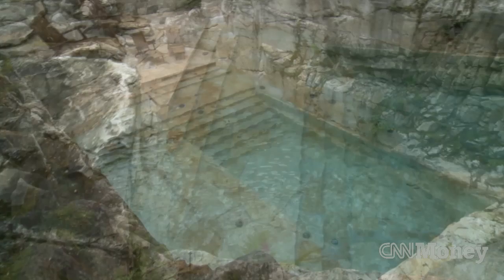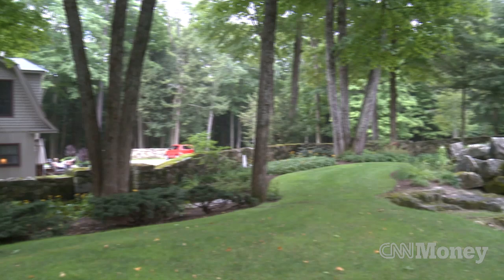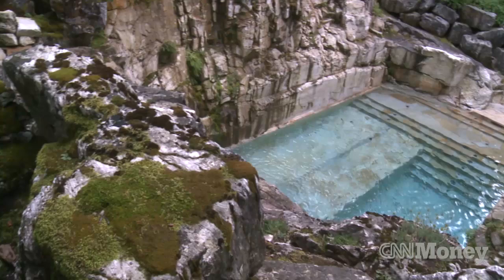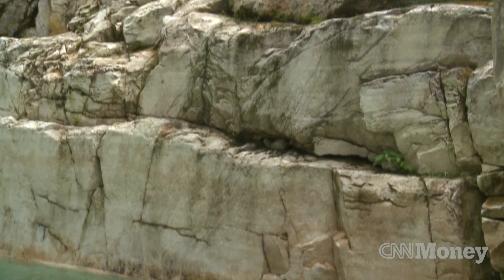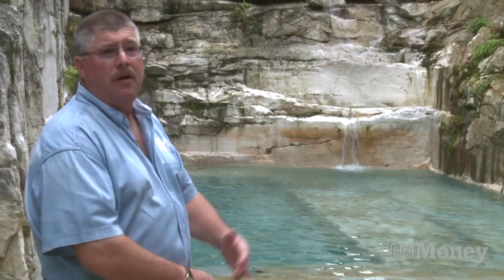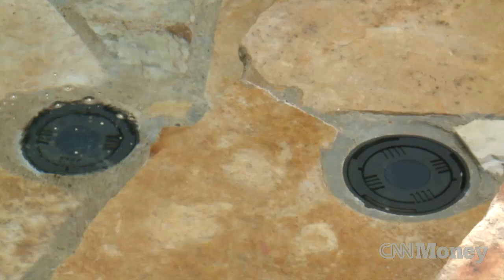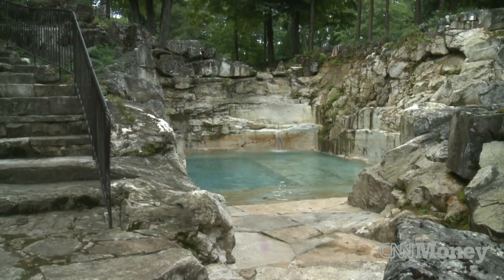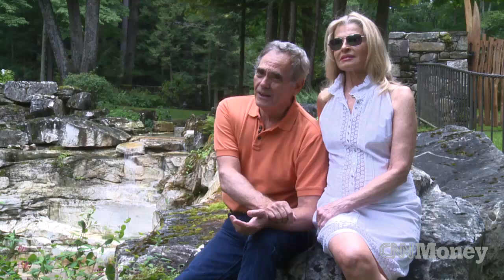Swim in a luxurious quarry-turned-pool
A beautiful 50-acre estate in the heart of the Berkshires has one unique feature: a luxurious, heated, self-cleaning pool that was converted from an old limestone rock quarry.